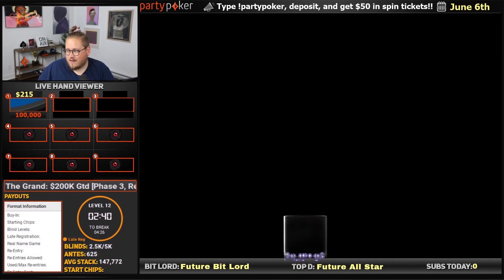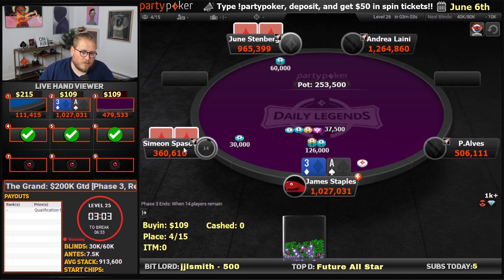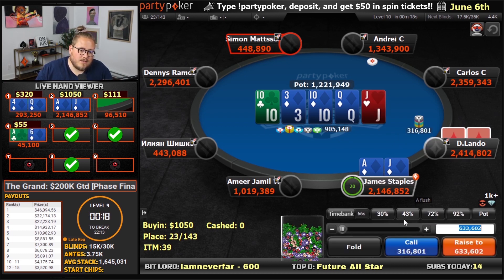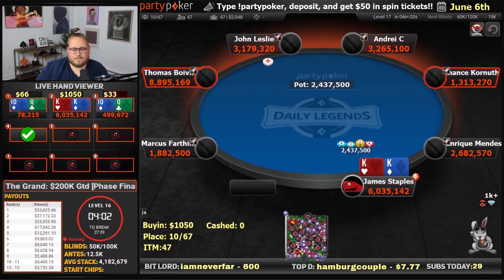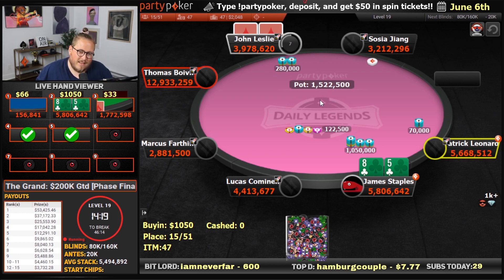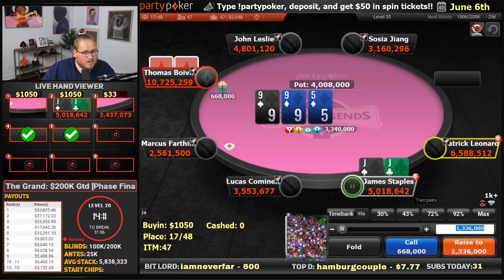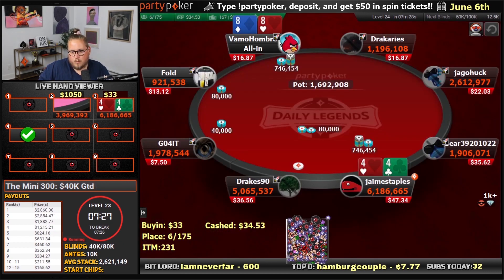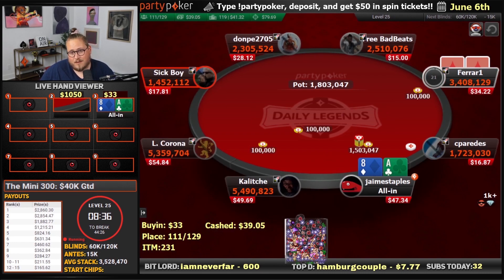BRAND NEW $1050 GRAND DEEP RUN! | PokerStaples Stream Highlights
Thanks all and see you back soon!

You will find it here on YouTube under the name "weekly poker showdown" as well as you can listen on: